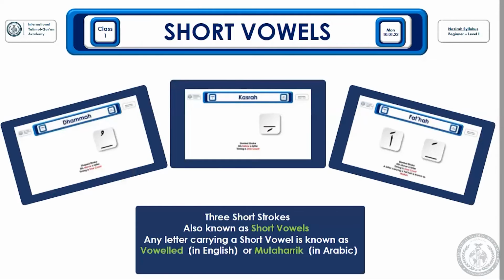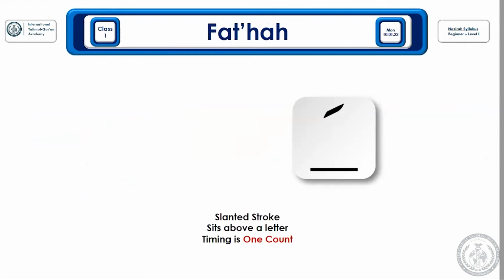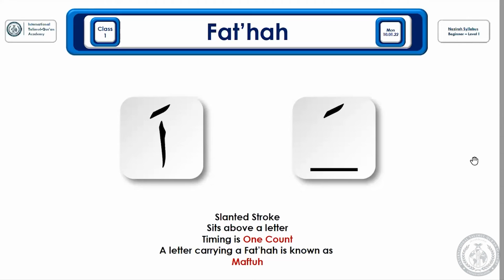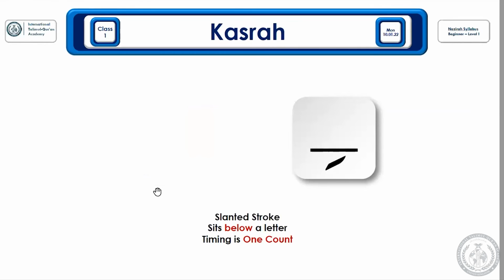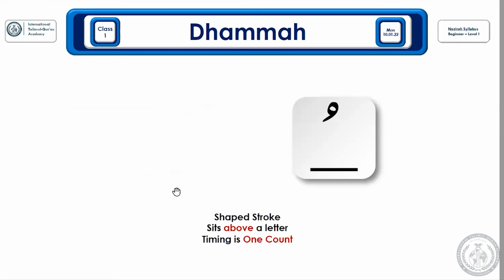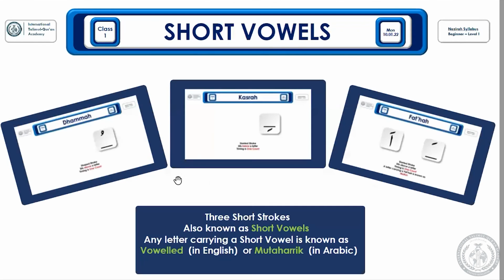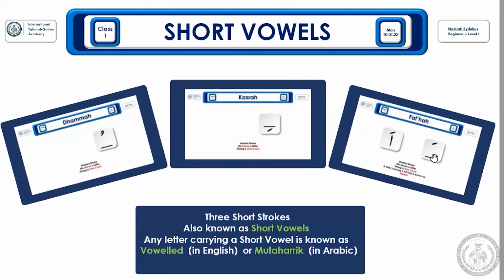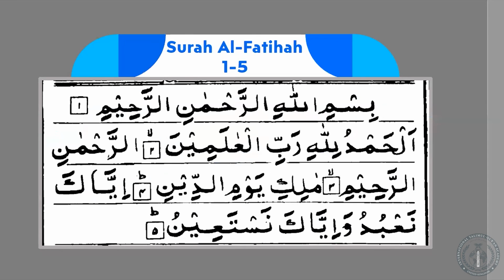Nazirah Level 1 | Lesson #1 | Short Vowels | ITQA